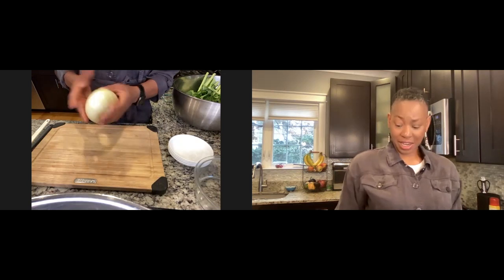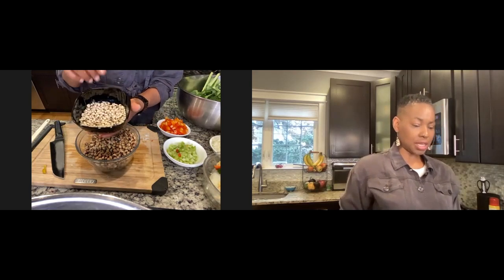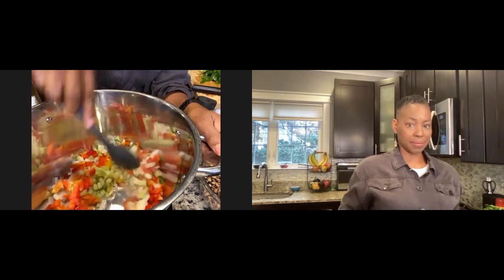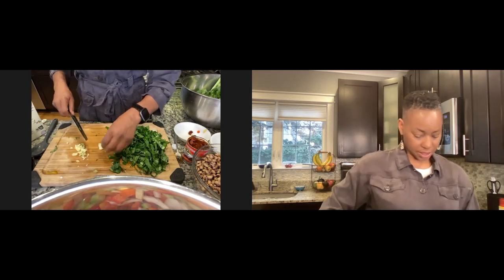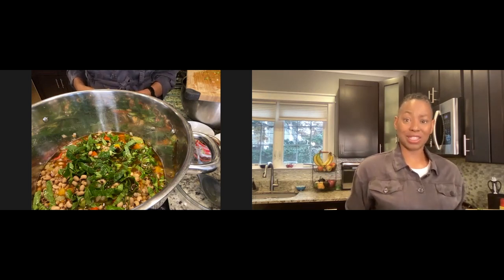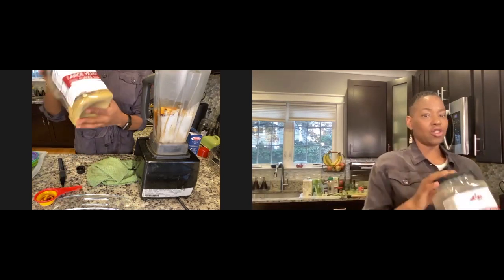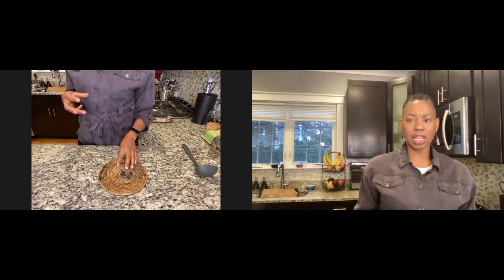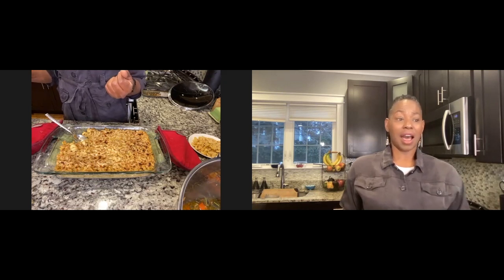Plant-based Soul Food Cooking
We are excited to welcome back Granetta Coleman, the founder of Rooted Dish!  She will share the benefits of eating plant-based meals and demonstrate how to prepare a delicious Black-eyed Pea and Collard Green Soup, as well as Tofu Mac.